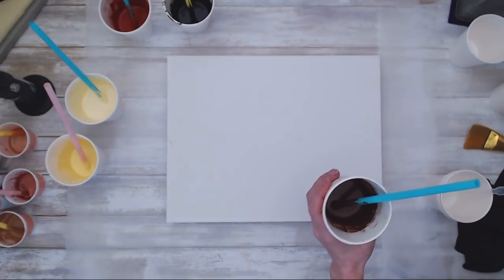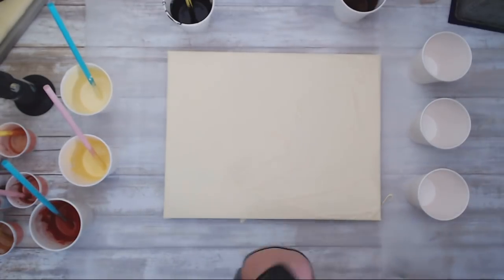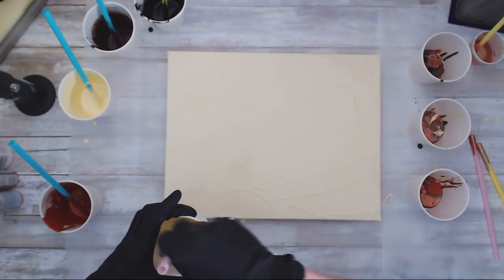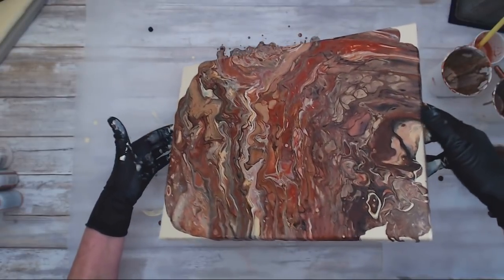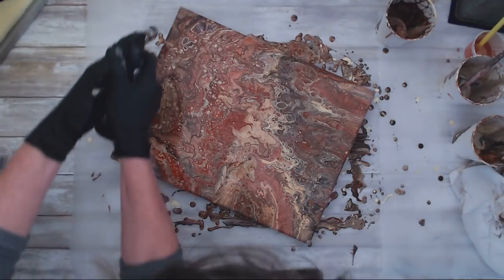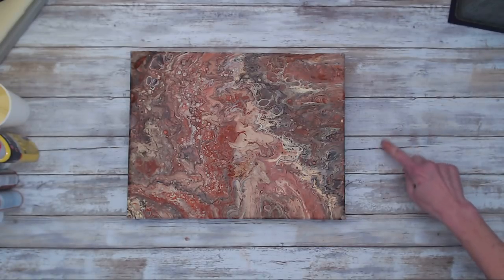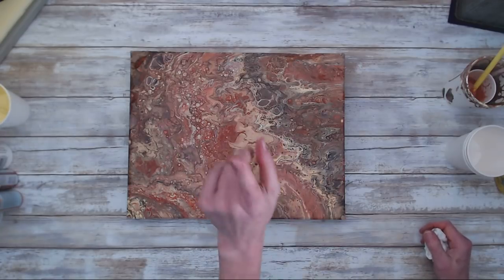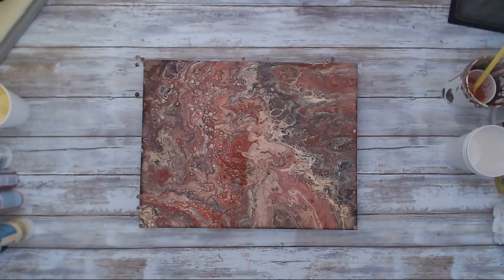Nik the Booksmith Live Stream - Acrylic Pour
acrylic pour re-doux, sorry about the hiccup!  will get a better pic when I get some light!